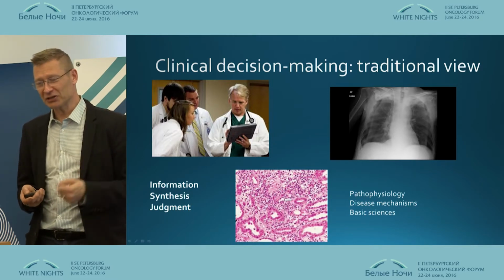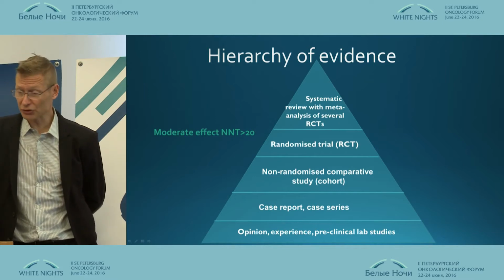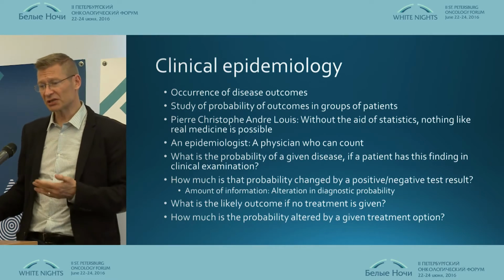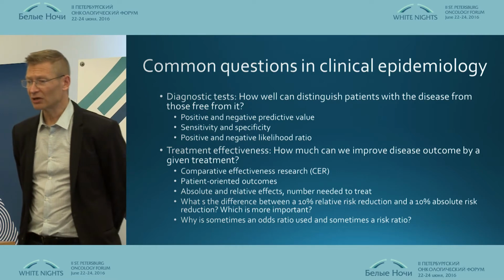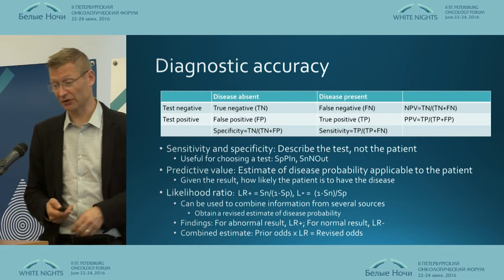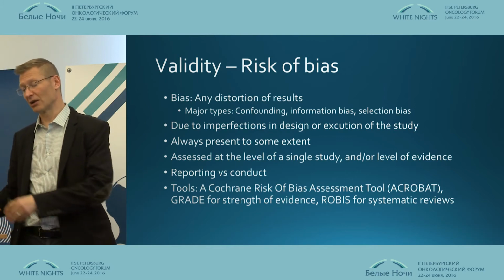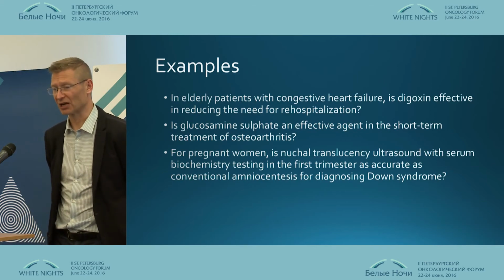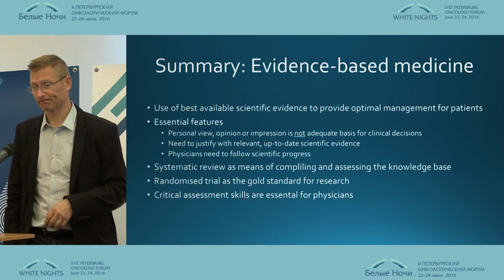Clinical epidemiology and evidence based medicine - prof. Anssi Auvinen (cut)